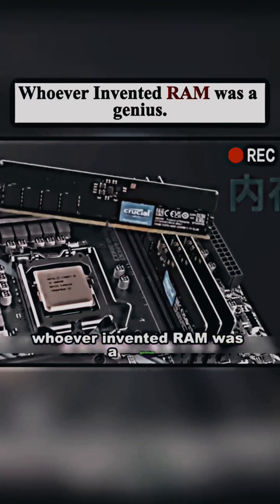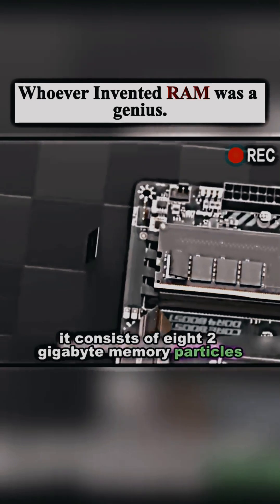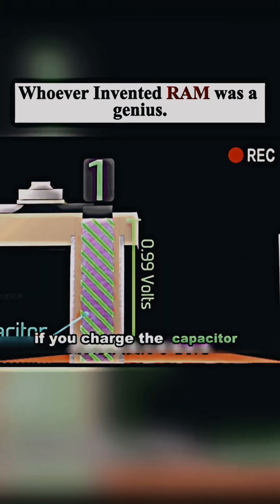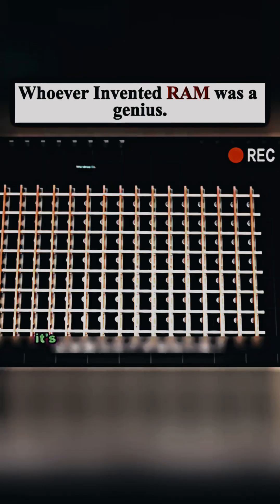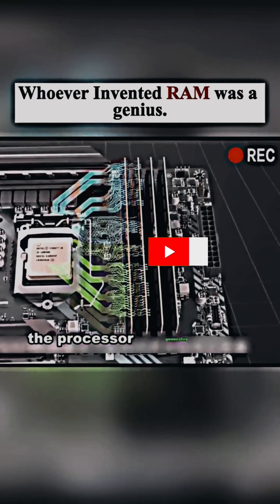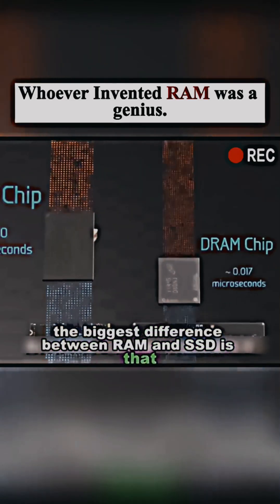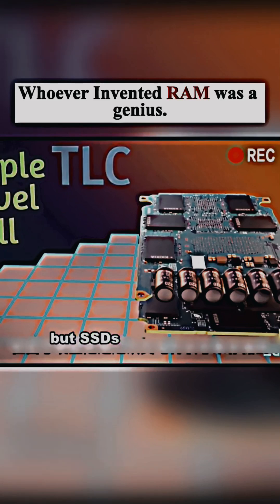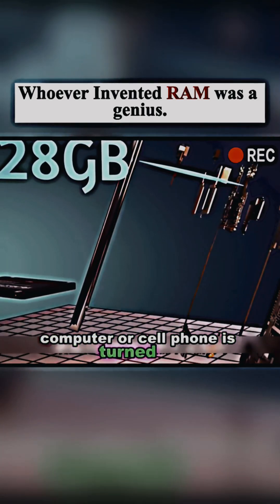How Does RAM Works? Random Access Memory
RAM (Random Access Memory) is a crucial component of a computer system. Here's how it works:

RAM is a type of computer memory that temporarily stores data and applications while a computer is running. It's called "random access" because the computer can quickly access and retrieve data from any location within the RAM.

*How RAM Works:*

1. *Data Storage:* RAM stores data in a series of electronic cells, each representing a binary digit (0 or 1).
2. *Addressing:* Each cell has a unique address, allowing the computer to access and retrieve data quickly.
3. *Access Time:* RAM access time is measured in nanoseconds (billionths of a second).
4. *Volatility:* RAM is volatile, meaning its contents are lost when power is turned off.

*Key RAM Components:*

1. *Memory Modules:* RAM is installed in memory modules (DIMMs) that fit into the computer's motherboard.
2. *Memory Cells:* Each module contains millions of memory cells, arranged in rows and columns.
3. *Control Logic:* The control logic manages data flow, addressing, and access.

*RAM Operations:*

1. *Read:* The computer retrieves data from RAM.
2. *Write:* The computer stores data in RAM.
3. *Refresh:* RAM periodically refreshes its contents to maintain data integrity.

*Types of RAM:*

1. *DRAM (Dynamic RAM):* Most common type, requires periodic refresh.
2. *SRAM (Static RAM):* Faster, more expensive, and used for cache memory.
3. *DDR (Double Data Rate):* Transfers data on both rising and falling clock edges.

*RAM Specifications:*

1. *Capacity:* Measured in GB (gigabytes) or MB (megabytes).
2. *Speed:* Measured in MHz (megahertz) or GHz (gigahertz).
3. *Timing:* Measured in clock cycles (e.g., CAS Latency).

*Importance of RAM:*

1. *Performance:* More RAM allows for smoother multitasking and faster performance.
2. *Capacity:* Increased RAM capacity supports more applications and data.
3. *Gaming:* Adequate RAM ensures smoother gaming experiences.

*Upgrading RAM:*

1. *Check compatibility:* Ensure new RAM matches the motherboard's specifications.
2. *Install new modules:* Replace existing modules with new ones.
3. *Configure BIOS:* Update BIOS settings to recognize new RAM.

to our channel for more informative tech videos.